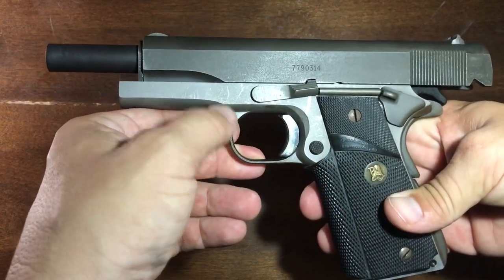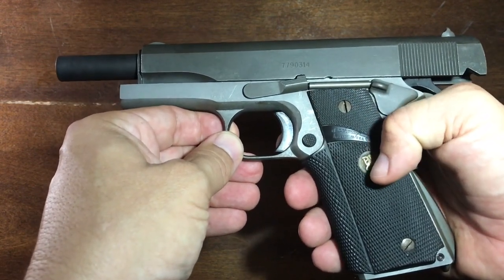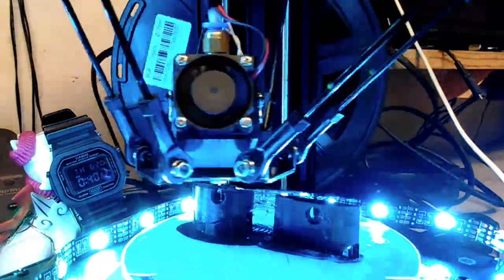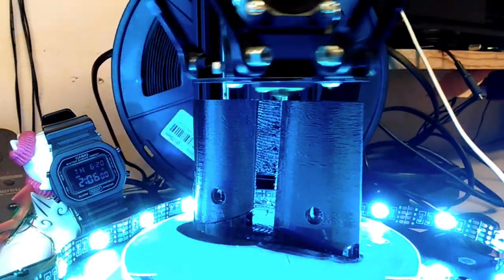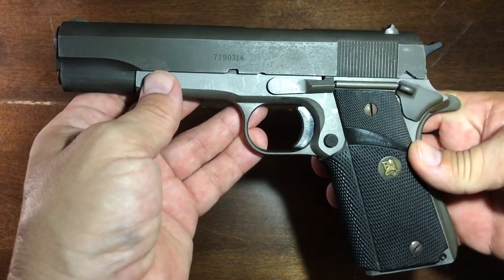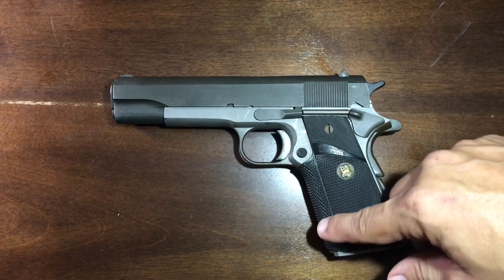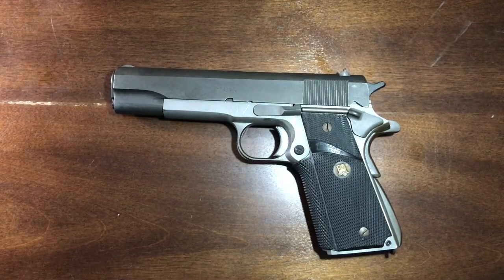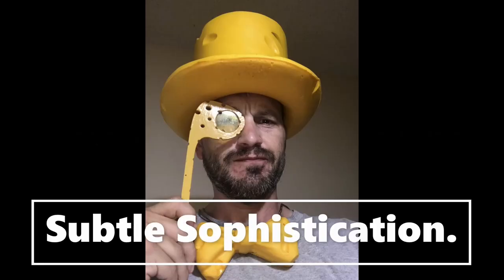3d Printing 1911 Grips in Time Lapse using a Monoprice MP Mini Delta 3D Printer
Today we mix up our usual presentation a bit by showing a time lapse video of basic 1911 grips being 3d printed.  This is not a how to.

3d Printer used was a Monoprice MP Mini Delta 3D Printer